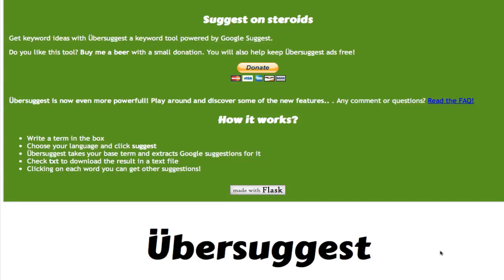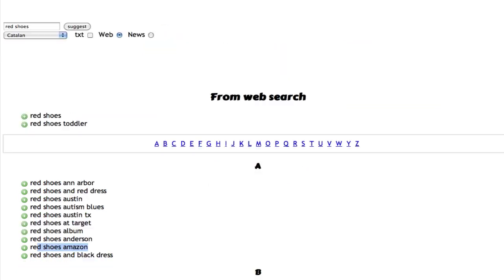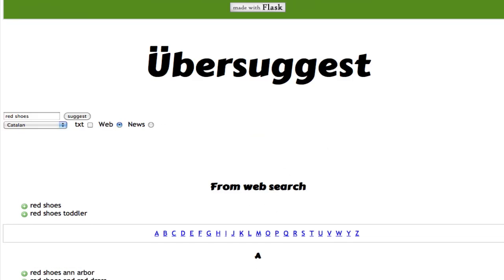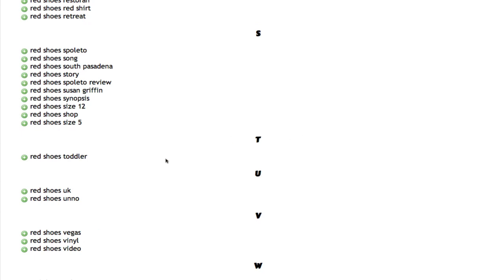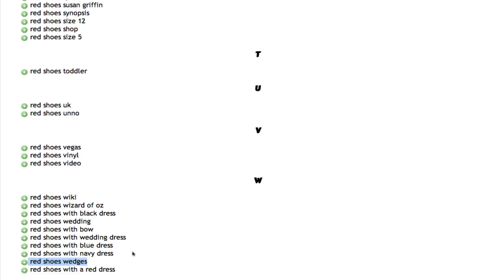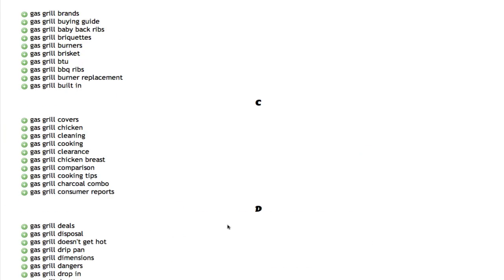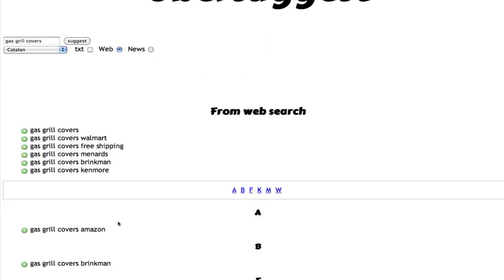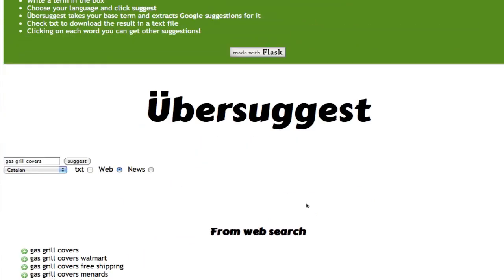Free Online Tool How To Find Long Tail LSI Keywords